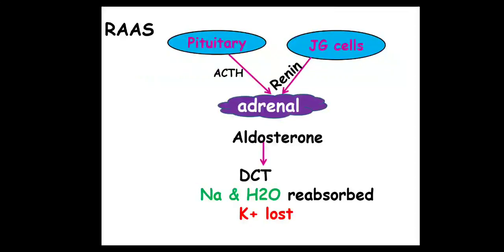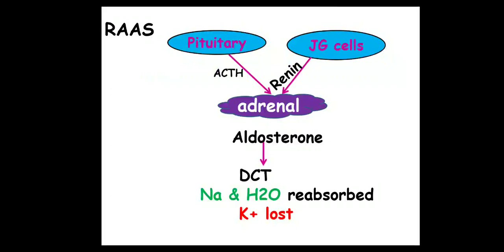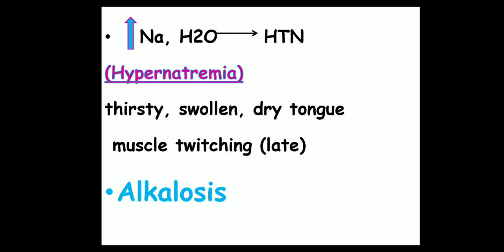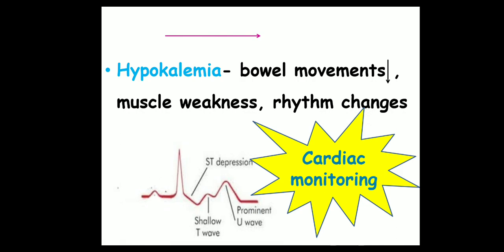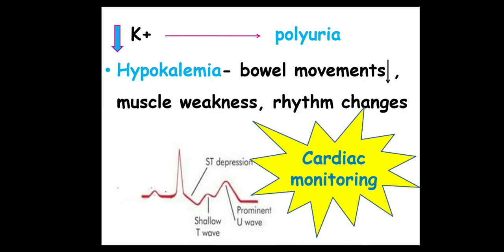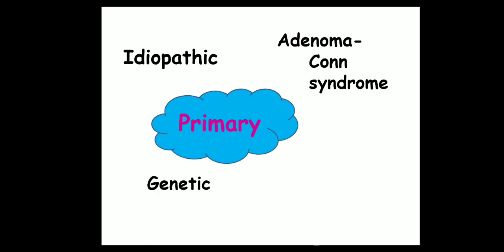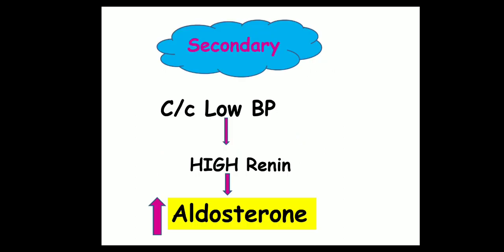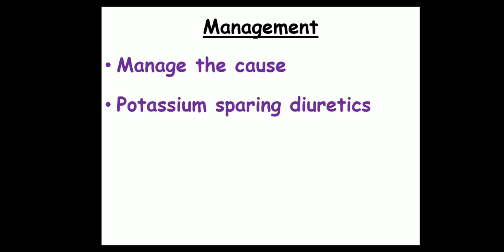Hyperaldosteronism/Endocrine for Nursing officer exam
Hyperaldosteronism quick review on all the important points.
please note hypernatremia causes muscle twitching and decreased DTR.